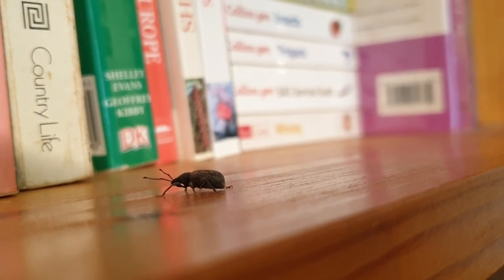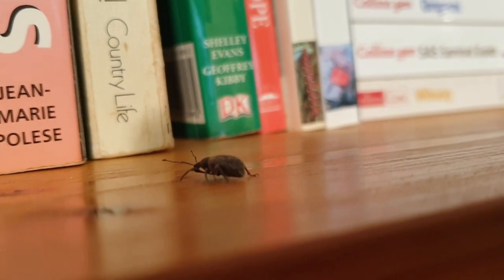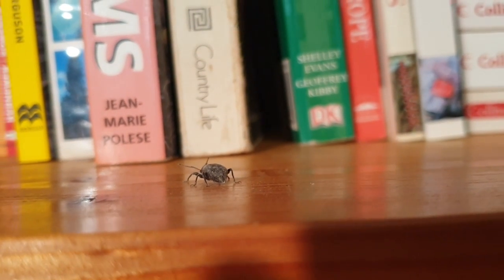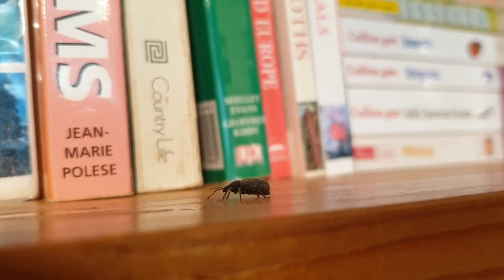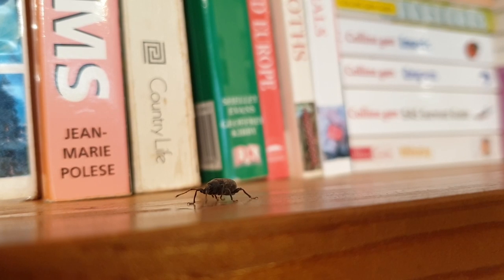The Hidden Life of Vine Weevils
Found out more about these curious little snout beetles that wander your home.
LaLone, R. S.; Clarke, R. G. Larval development of Otiorhynchus sulcatus (Coleoptera: Curculionidae) and effects of larval density on larval mortality and injury to rhododendron. Environ. Entomol. 10: 190-191; 1981.
Nielsen, D. G.; Dunlap, M. J.; Boggs, J. F. Controlling black vine weevils; Amer. Nurserymen 147(7): 12-13; 1978.
Smith, F. F. Biology and control of the black vine weevil. U. S. Dept. Agric. Tech. Bull. 325. 45 pp; 1932.
Nielsen, D. G.; Montgomery, M. E. Toxicity and persistence of foliar insecticide sprays against black vine weevil adults. J. Econ. Entomol. 70: 510-512; 1977.